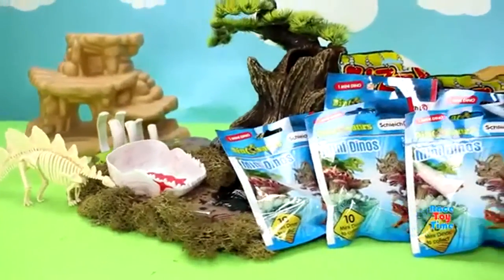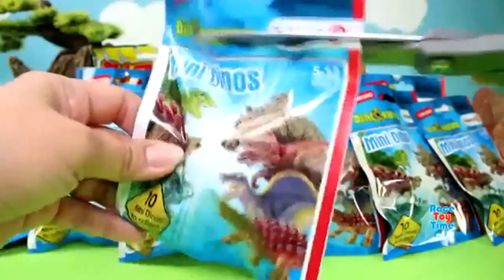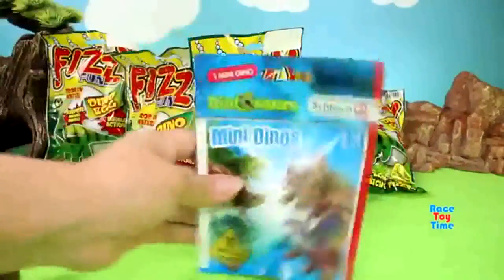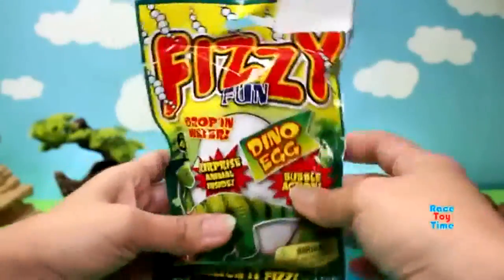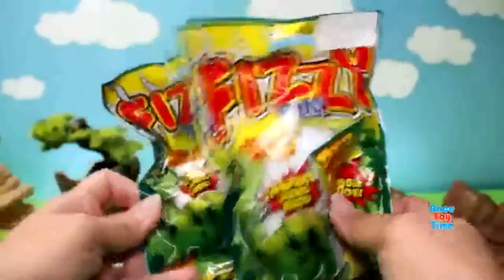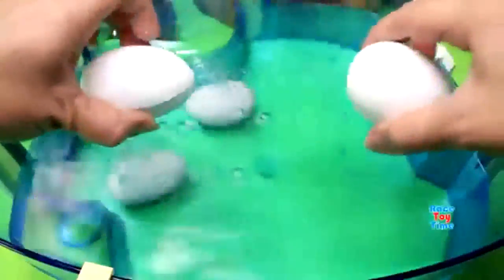Mini Dinossauros Surpresas de Brinquedo Para Crianças Divertidas Vídeo de Aprendizagem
Hoje vamos aprender sobre dinossauros - nomes, especies, o que come, tudo e muito mais.